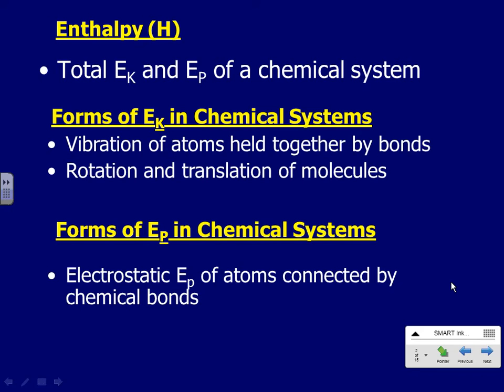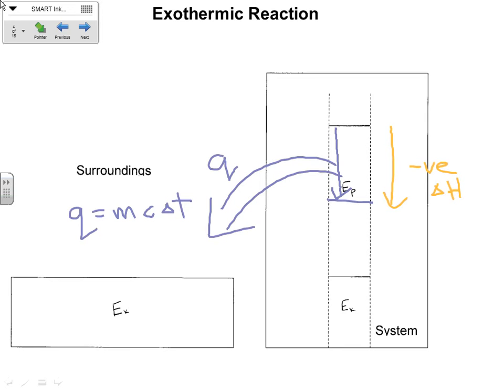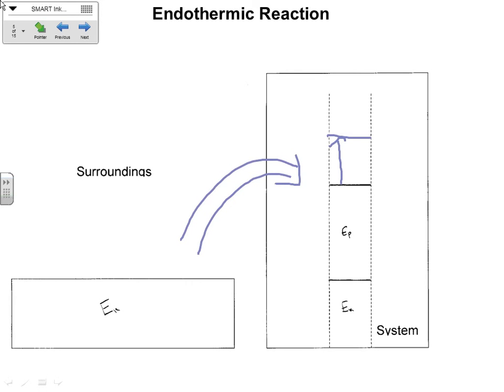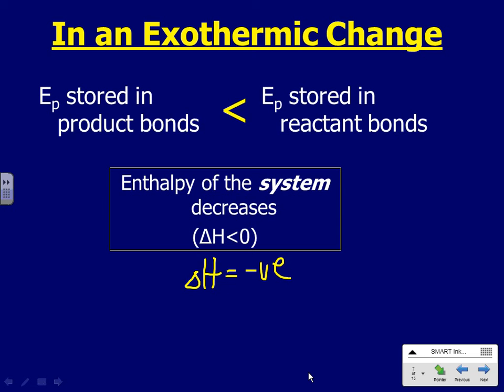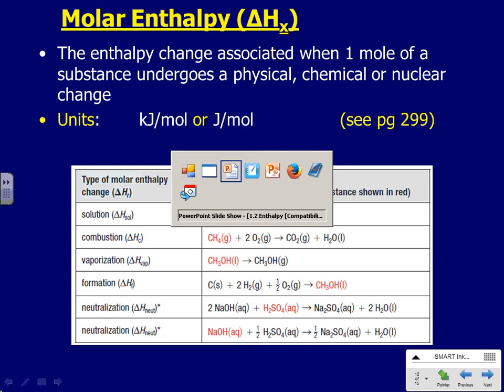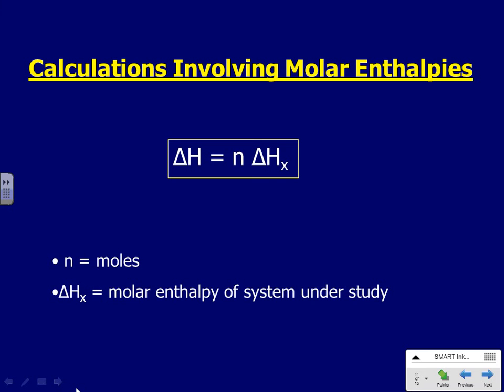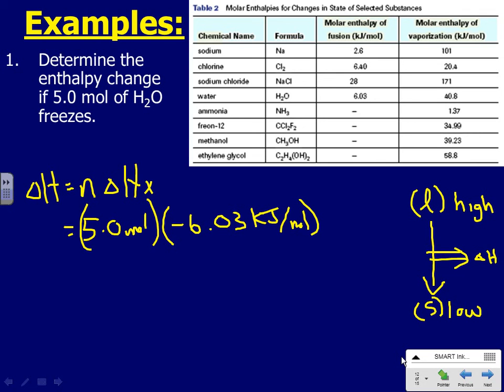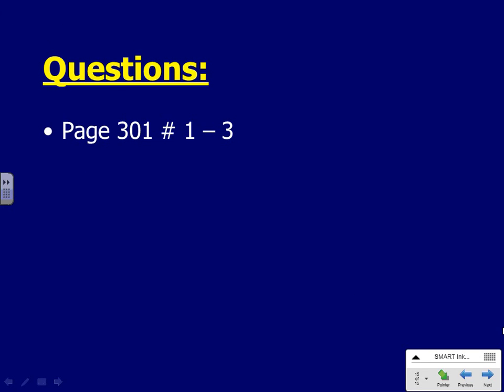3.9 Enthalpy (42 min)